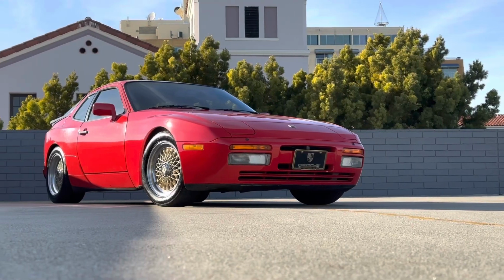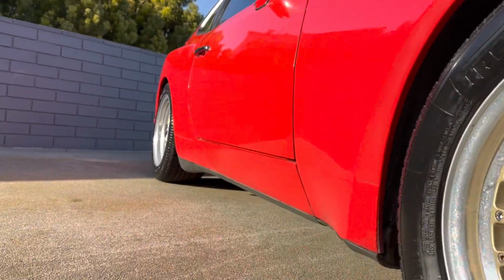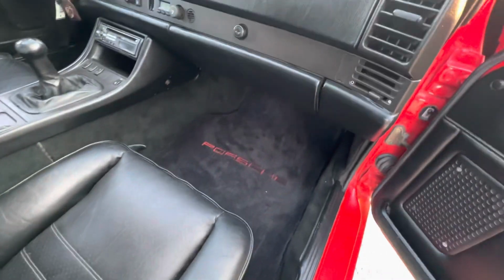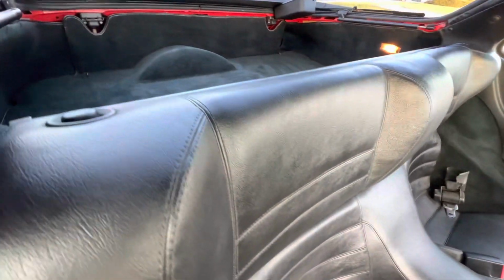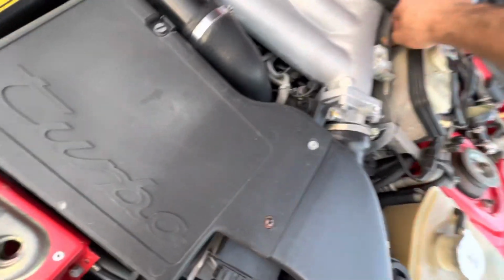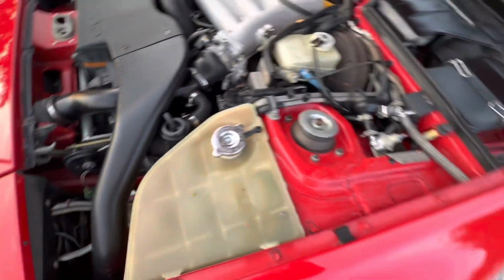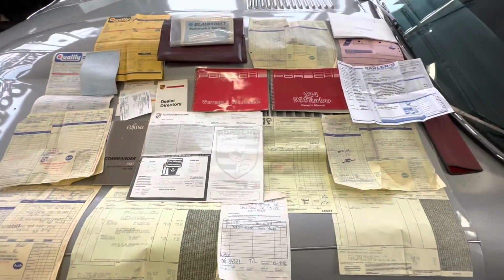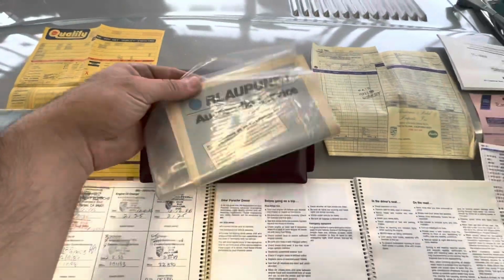1986 Porsche 944 Turbo *ONE OWNER FOR THE LAST 30 YEARS AT DODI AUTO SALES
1986 Porsche 944 Turbo *ONE OWNER FOR THE LAST 30 YEARS

PLEASE WATCH THE VIDEO HERE

FOR sale is a beautiful 1986 Porsche 944 Turbo finished in red with black leather interior. This Porsche comes with  a unique story. It has had only ONE OWNER since 1992. It comes with the original clean CA title, buyers guide window sticker, manuals, and service records. It comes loaded with extra options from the dealership such as the Touring package, Monterey Digital cassette radio, sport seats, 16’ forged alloy wheels, and sport shock absorbers.
At the time the previous owner owned two major car dealerships in the Bay Area selling Honda’s and Toyota’s. This Porsche came in as a trade-in at his lot, and since then he kept the car for himself and drove it with those dealer plates you see in the photos. Around 2006 he stopped driving the car and put it away in a storage unit. It sat there with his other prized possession, a Detomose Pantera. He never wanted to sell either of his babies but they were closing the storage units and he had nowhere to park them inside. So he decided to sell them both to us. This Porsche is stunning inside and out. The paint is believed to be all original and the exterior is in excellent condition. Paint is deep and glossy with very minor imperfections. Watch the video and see for yourself. The interior has some cracks on the dash and one small imperfection on the driver seat. Besides that the interior is in great cosmetic condition. Mechanically it runs and drives great. The ride is smooth and sporty. This ultimate driving machine handles like it's on rails! The motor is healthy, sounds great and has plenty of power.Transmission shifts smoothly through all gears. The turbo is functioning well and this car is definitely a very undervalued car currently. It still needs a full service. When we purchased the car all we did was replace the fuel pump and put clean premium fuel in it. The tires are old, it has a brake light on, and really just needs a good general service before it is driven much. Real HRE rims. This car was purchased brand new in Anderson - Behel Porsche in Santa Clara and stayed in generally the same area since new. All the records are included. With a little TLC you can have a very reliable, very fun Porsche 944 Turbo. NO real rust of any kind.  DO NOT TAKE MY WORD FOR ANYTHING, WATCH THE VIDEO IN FULL, GO THROUGH THE 200 PLUS PHOTOS AND FEEL FREE TO COME CHECK IT OUT TO VERIFY EVERYTHING.  We are located at 2240 Del Monte Ave Monterey 93940.